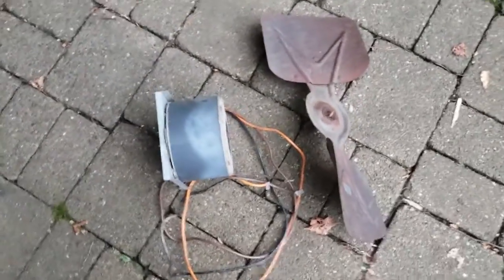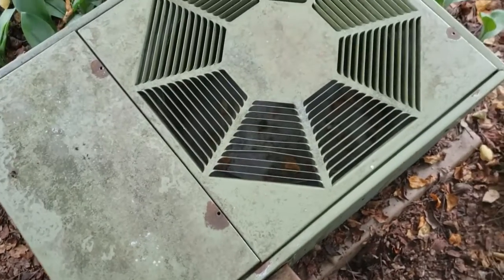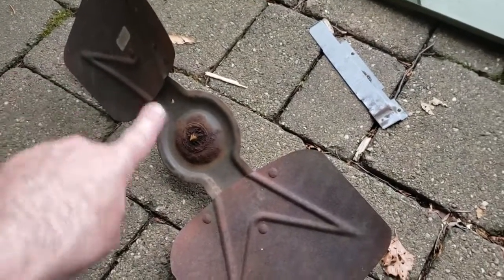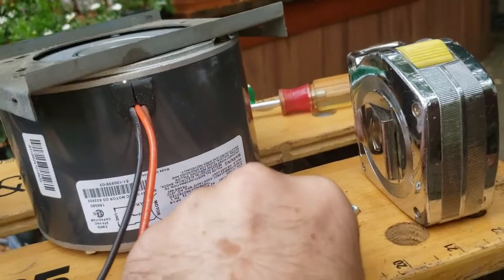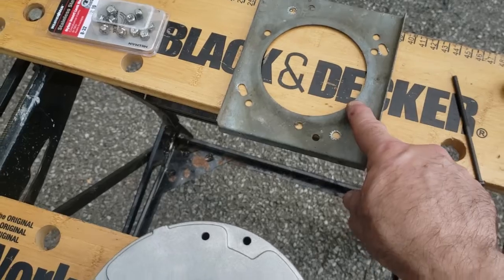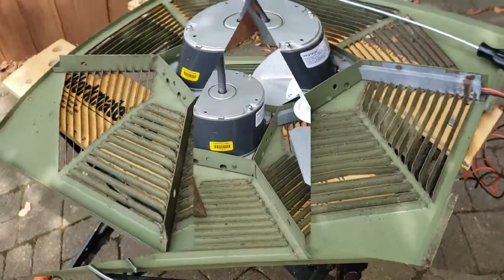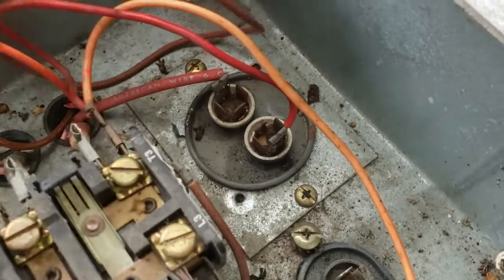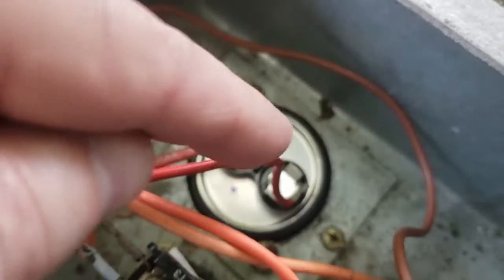Rheem Condensation motor/fan replacement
How to video explaining the process of replacing a motor/fan from a 30 year old condensation unit.